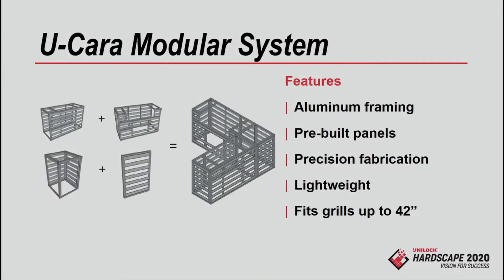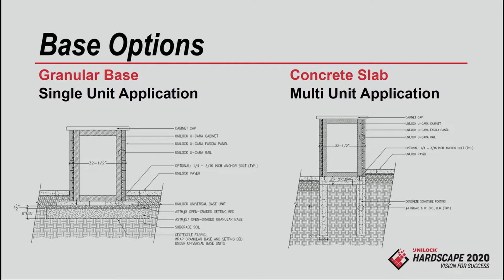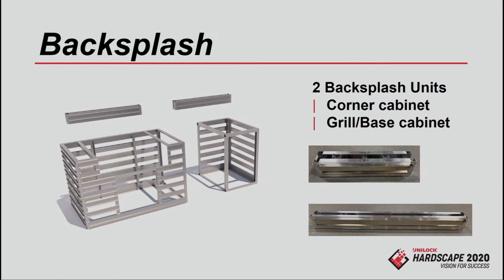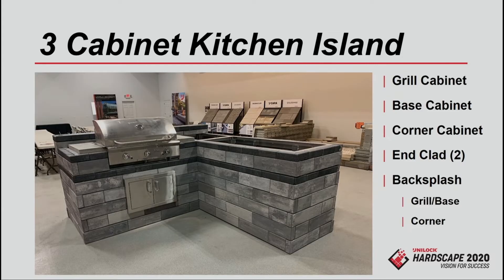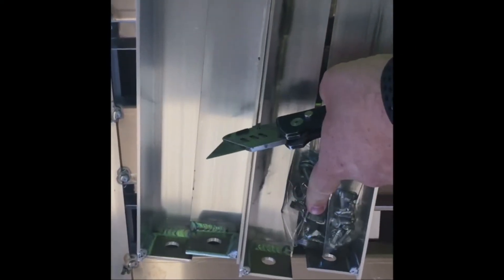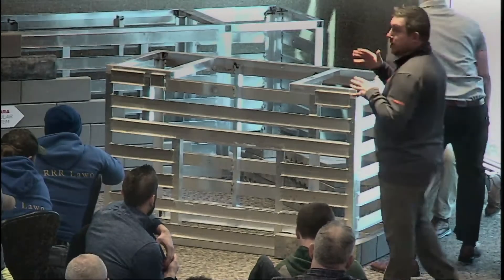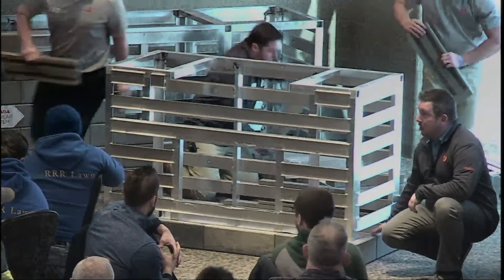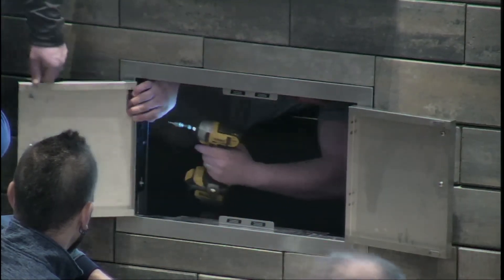U-Cara Modular System - by Shaun Breuer, Unilock Michigan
Learn about the U-Cara Modular System presented by Shaun Breuer of Unilock Michigan. Shaun explains why this new system is revolutionary and how this system is so fast and easy to learn.  This is a presentation excerpt from the Michigan 2020 Vision for Success contractor events.